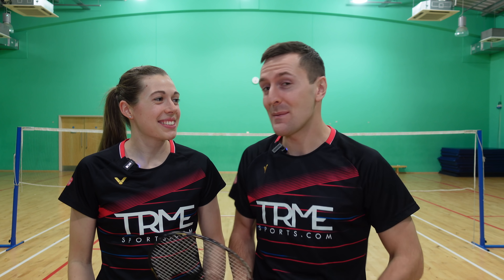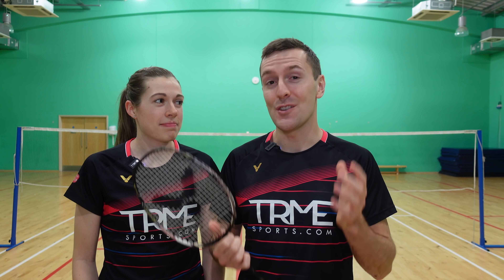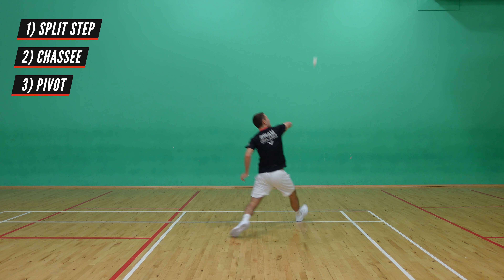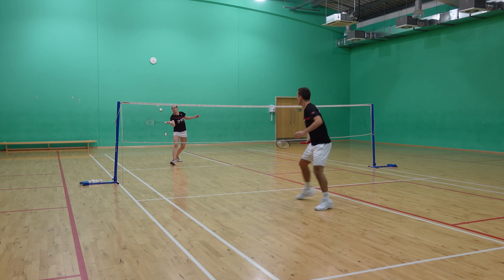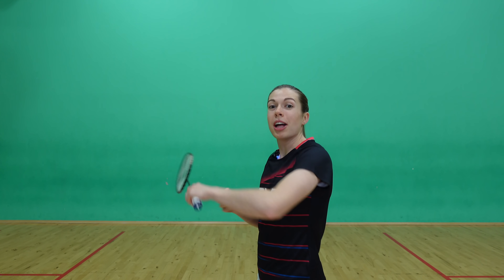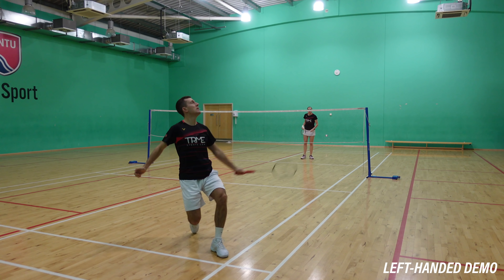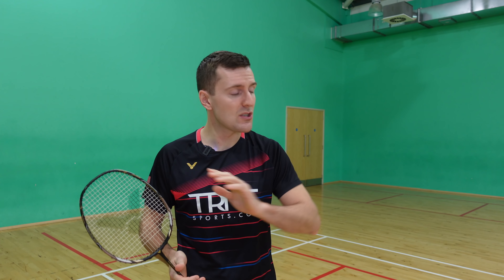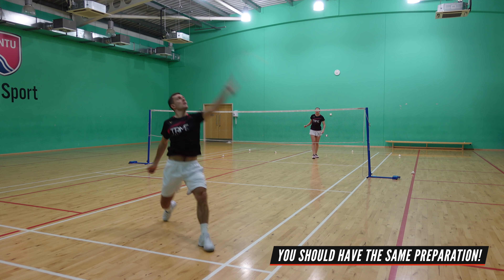BWF Community | How to improve your backhand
Get quicker on court with these simple drills from Greg and Jenny at Badminton Insight.

BWF TV is the official channel of the Badminton World Federation (BWF), where we bring to you live, catch-up and delayed streaming of the big events on the HSBC BWF World Tour, as well as the majors like the TotalEnergies BWF Sudirman Cup Finals, TotalEnergies BWF Thomas and Uber Cup Finals and the TotalEnergies BWF World Championships. Plus enjoy a range of other exclusive content including the latest highlights and interviews as well as our top-rating magazine show Badminton Unlimited.